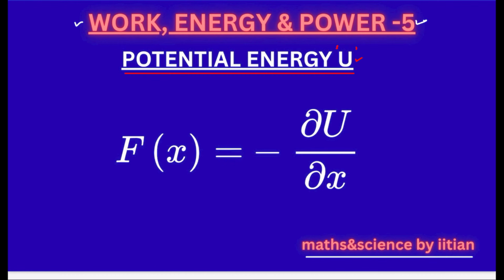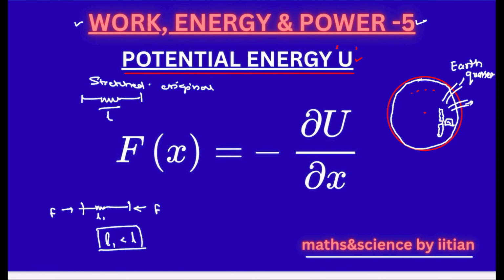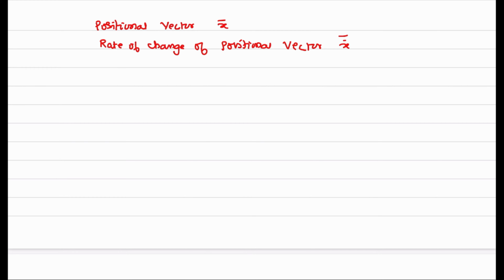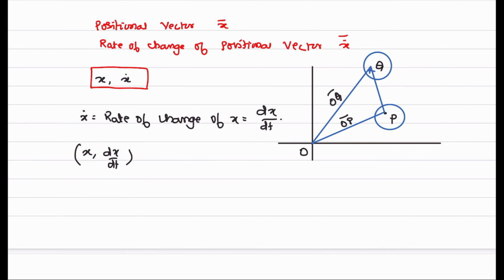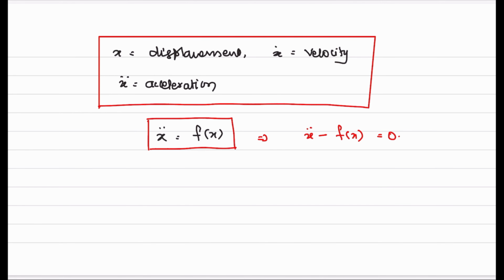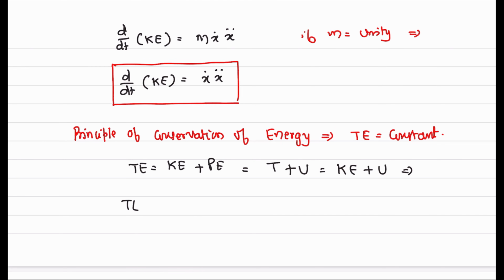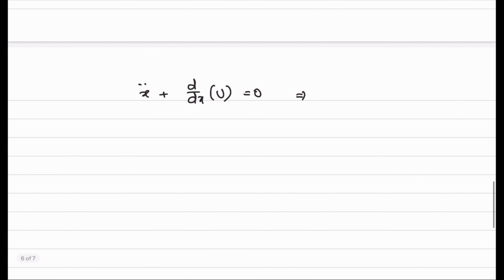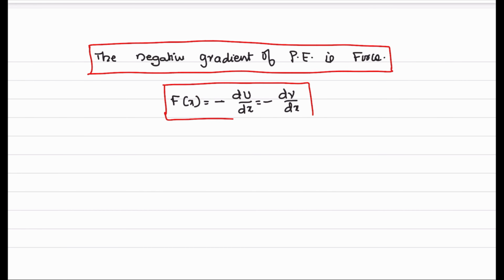JEE NEET PHYSICS | Why F = –dU/dx? | Deep Derivation & Mind blowing facts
Do you want to know  Why F = –dU/dx? & Deep Derivation & Mind blowing facts about Potentail Energy U,  & concepts calrirty for NEET, JEE Physics, you are the right place.

📘 Master the Core of Classical Mechanics!
In this essential physics lecture, an IITian educator rigorously derives one of the most fundamental relations in mechanics:
F(x)=− dU/dx — the connection between conservative force and potential energy.

n this video, we'll explore the deep derivation of why F = -dU/dx in physics, with mind-blowing facts and insights for JEE NEET students.

🎯 What You’ll Learn:
✅ Precise definitions of kinetic energy (T) and potential energy (U)
✅ Step-by-step proof that force is the negative derivative of potential energy
✅ Reverse derivation: If total mechanical energy T+U is conserved, then F=−dU/dx
✅ Extension to 3D:  F =−∇U — the negative gradient of potential energy
✅ Physical insight: Why force points "downhill" in potential energy landscapes
✅ Direct relevance to JEE Main, JEE Advanced, and CSIR-NET Physics (Classical Mechanics & Mathematical Physics)

🔥 Why This Matters for Exams:

Frequently tested in JEE Advanced integer & MCQ questions
Core concept for Lagrangian formulation (CSIR-NET)
Builds foundation for central forces, SHM, orbital mechanics, and energy diagrams
👨‍🏫 Taught by an IITian with deep experience in competitive physics pedagogy — focused on conceptual depth + exam-oriented problem-solving.

📚 Perfect for:
• JEE Main & Advanced Aspirants
• CSIR-NET Physical Sciences Candidates
• CBSE Class 11/12 Students (Chapters: Work, Energy & Power; System of Particles)
• Olympiad & KVPY Physics Enthusiasts

💬 Drop your doubts in the comments — we respond to every query!